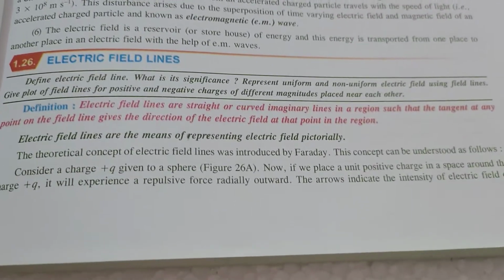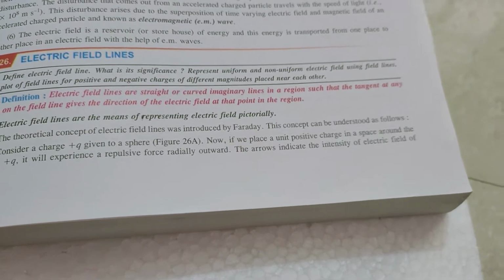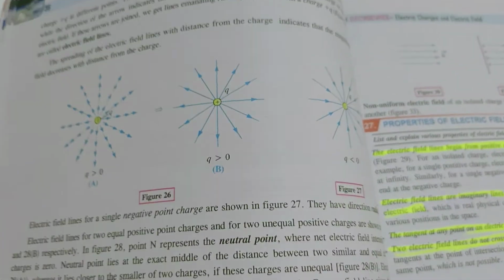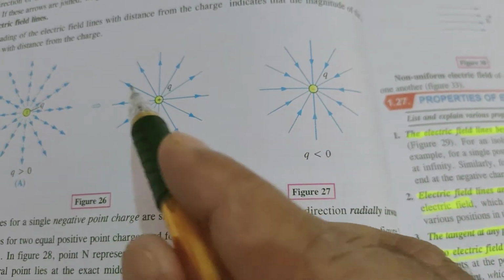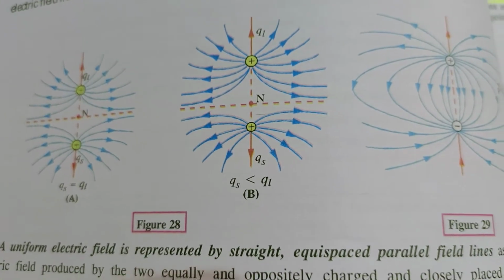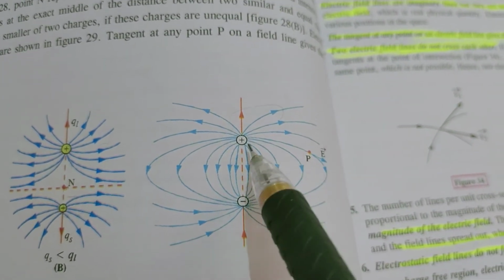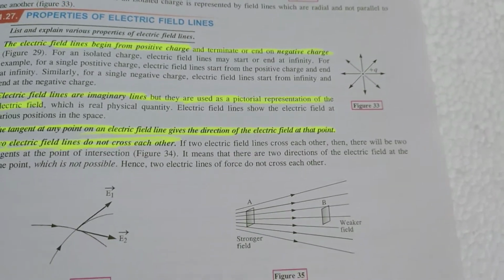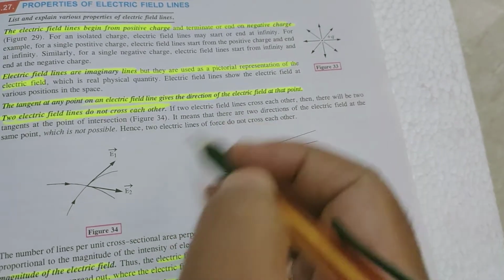ELECTRIC FIELD LINES AND THEIR PROPERTIES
For +2 Science by ATUL SHARMA